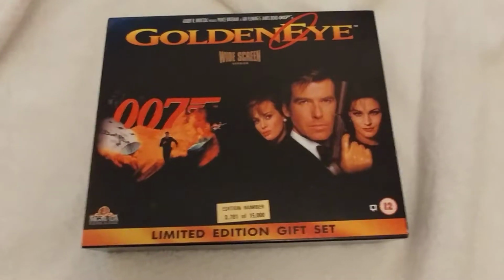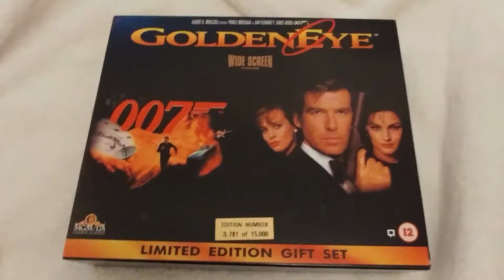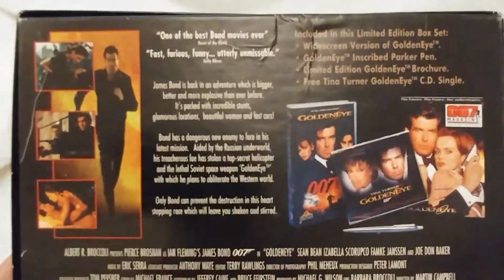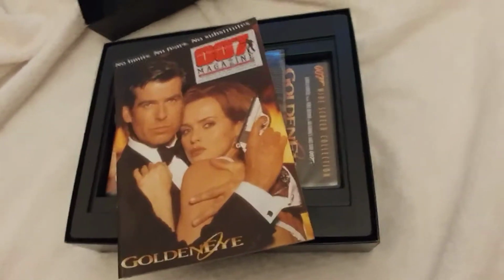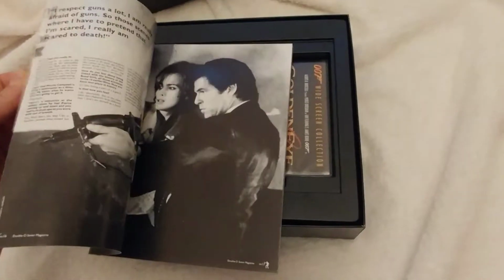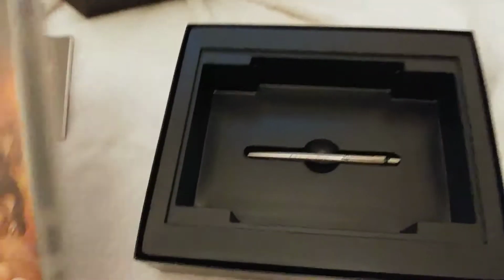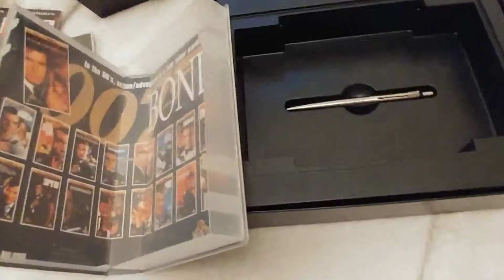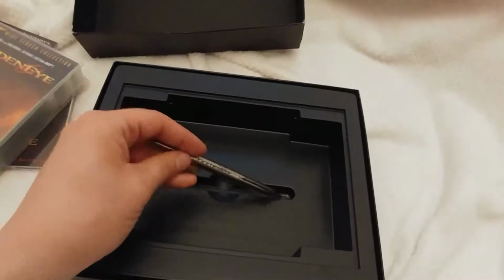Goldeneye 1996 UK VHS Limited Edition Gift Set Review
Purchased recently by myself.